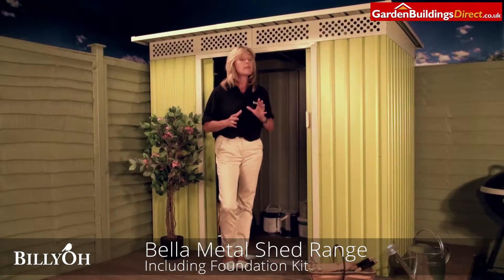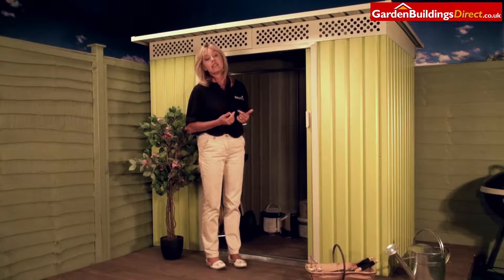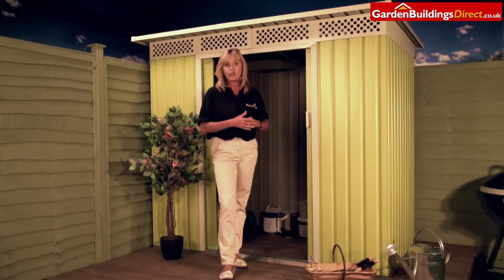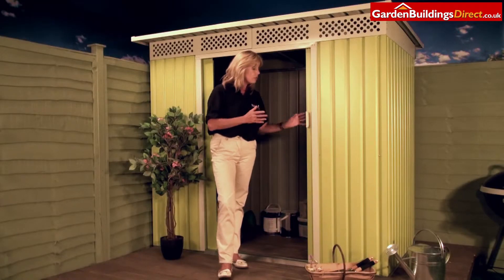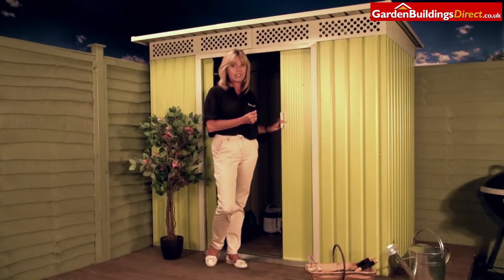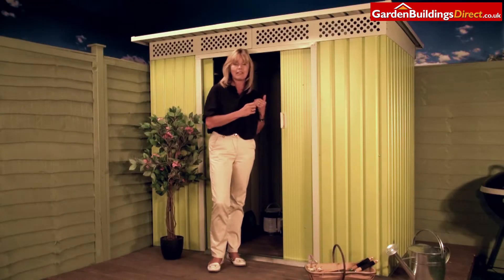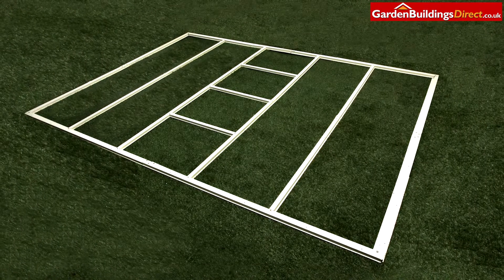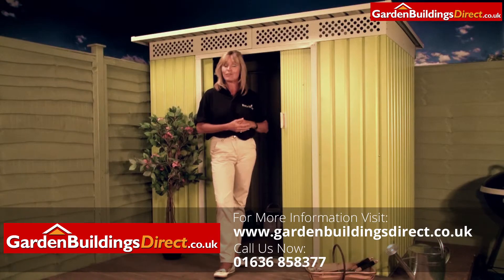BillyOh Bella Metal Shed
brings you the BillyOh Bella Metal Shed. This storage building will be an install and forget structure that will clear away all the clutter in your garden or outdoor patio. It is virtually impervious to all kinds of physical damage as well as all the elements of the weather. It also has an anti-condensation system and will surely add character to your space with its contemporary look. Try it out now and reap the following benefits
• 15-year No Rust Perforation Warrantee
• 100% Maintenance Free
• Generous Headroom
• Hot Dipped Galvanized Steel Sheets
• Corrugated Metal Construction
• Double Sliding Doors
• A Couple of Twin Vents
• Floor of Choice (Metal Grid or Tongue and Groove)

Durability is the defining feature of all BillyOh metal garden sheds and the Bella is no exemption. It is made from corrugated hot dipped galvanised steel. The corrugation distributes the force of stress or impact throughout the surface of the walls to reduce its impact. This makes the structure highly resistant to physical damage. Its galvanisation on the other hand means that it is protected by a thick layer of zinc that safeguards it from the elements of the weather. The durability of the building is fool proof. For your peace of mind, it comes with a 15-year no rust perforation warranty.

The BillyOh Bella is a structure you can install and forget. It does not need to be taken care of in order to reach its maximum useful life. You need not spend any time cleaning or treating it and you can use your time on more enjoyable or productive activities instead.

The double doors make putting even big tools and equipment in and out of the shed very easy. The doors slide completely inside the walls so they do not take up any additional space.

There are four efficient vents at the topmost portion of the front wall. These vents ensure proper ventilation inside the shed all throughout the year. They keep the insides cool when it’s hot and they prevent condensation when it is cold.

Garden Buildings Direct has a colossal collection of items you could ever want for your Garden. We have garden buildings, garden furniture, outdoor toys, barbecues and more. We take pride in the unbeatable prices of our items. In fact, we encourage our patrons to notify us if they find a similar product elsewhere that is sold for a cheaper price so we can make the necessary adjustments. Most of our products also come with free delivery to the UK mainland.